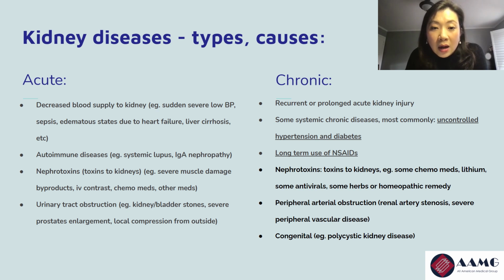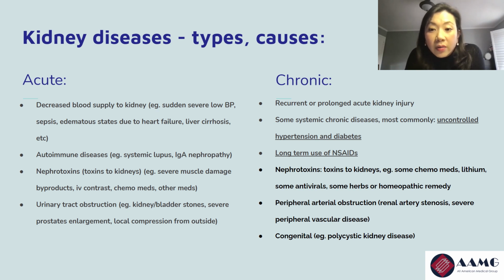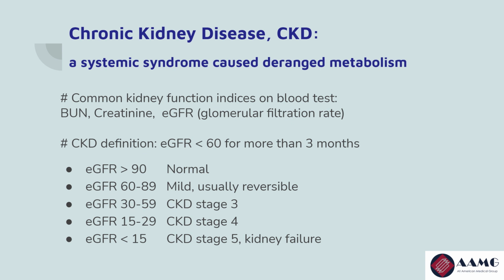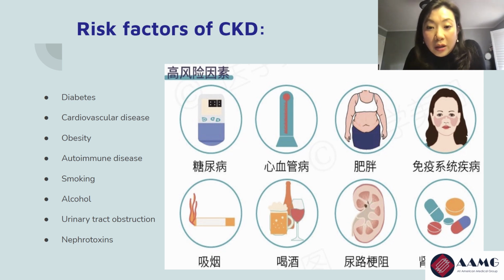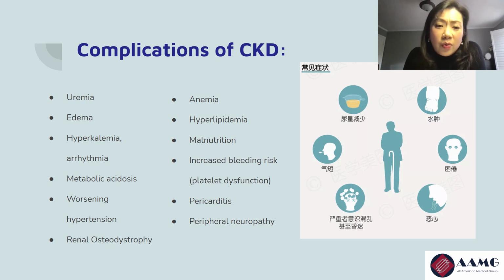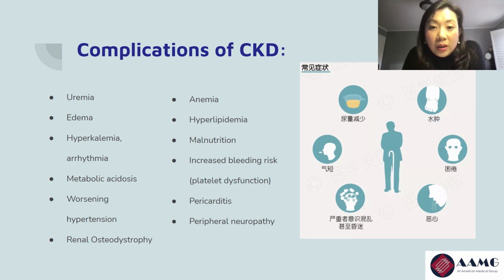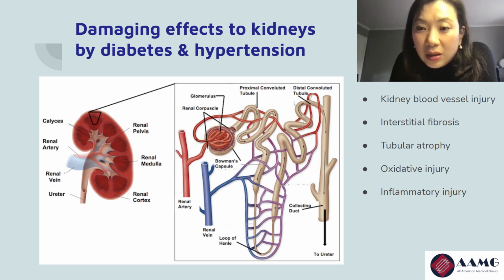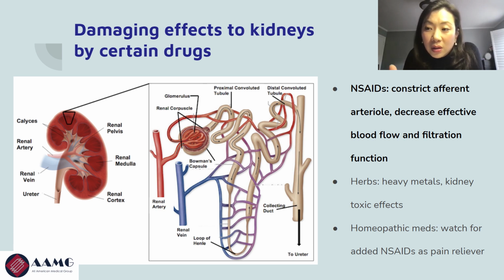How Diabetes & Hypertension Can Affect Your Kidneys | AAMG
Did you know? Diabetes and high blood pressure could be the last straw for your kidney health. Common painkillers can also overwhelm the kidneys. How should you protect your kidneys' health? Learn from internal medicine specialist Dr. Wei Rao.

About Wei Rao, MD:
Dr. Wei Rao has more than 15 years of experience in internal medicine, specializing in geriatrics, long-term care, preventive health care, and women's health.

Main Office:
416 16th Ave

Second Office:
929 Clay Ave, Ste 201

Office Hours:
(MON - FRI) 9:00 AM - 5:30 PM

Follow AAMG!